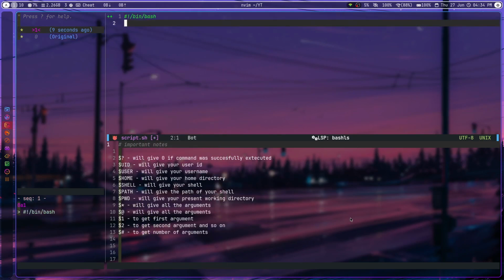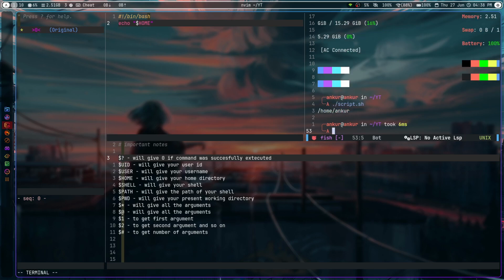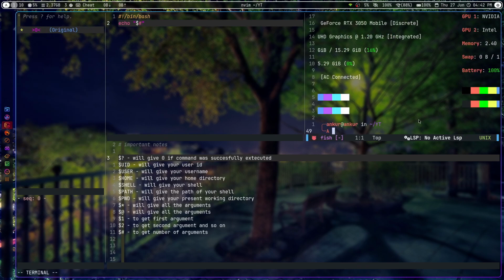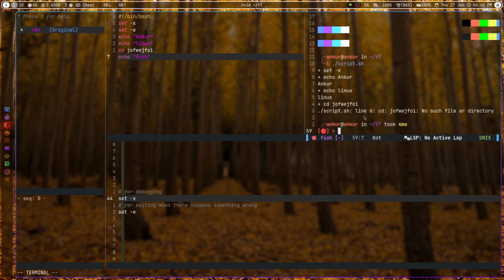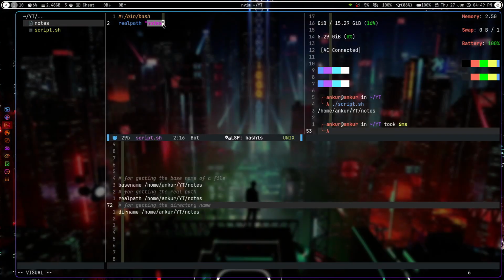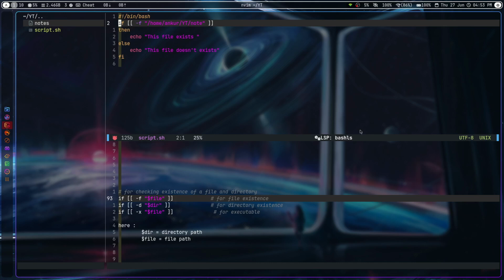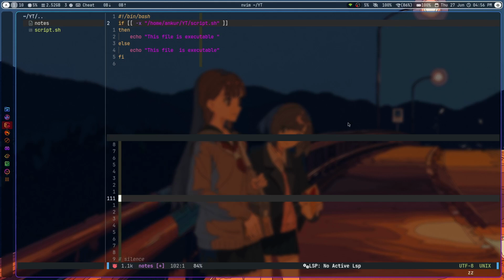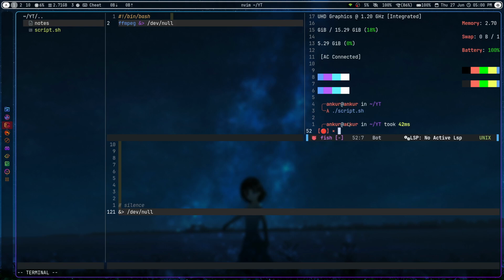Bash Scripting Tutorial 3 | linux beginners | Hyprland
This video is intended for very new linux users, if you are a person who have just arrived to linux and struggle with basic command then it is for you !!I will teach you to moderate level of bash scripting ;-)